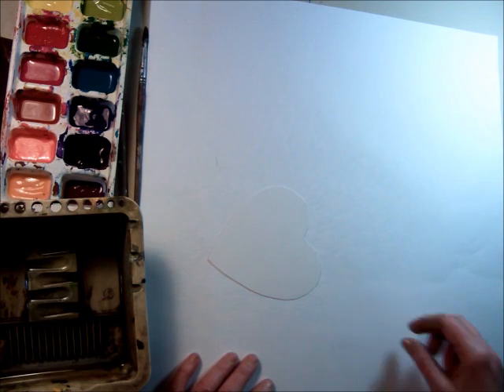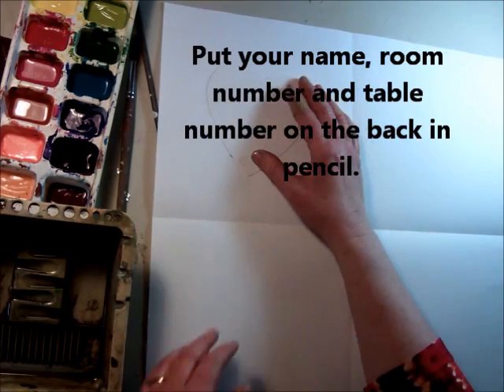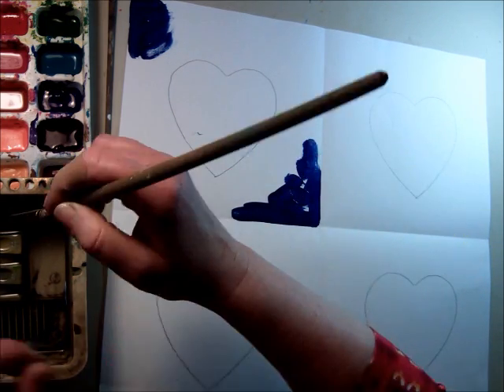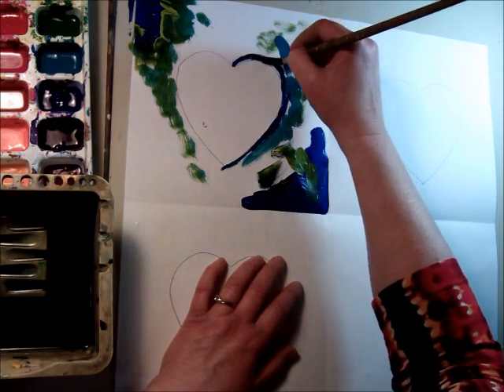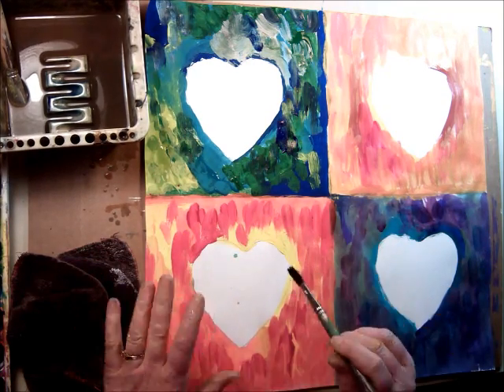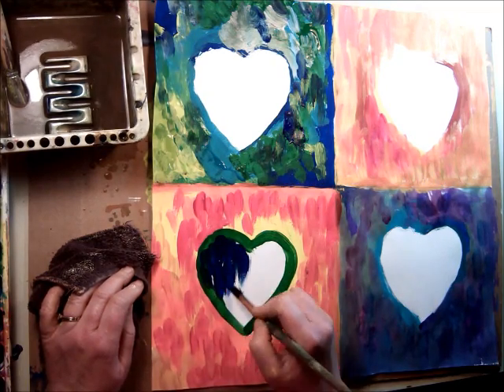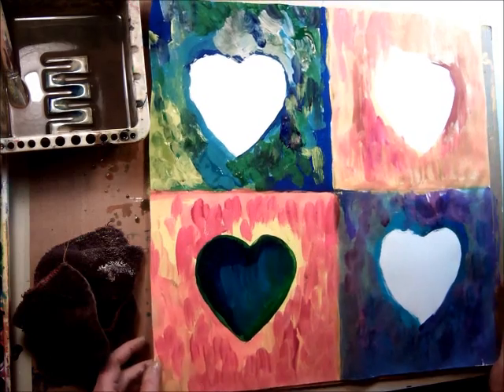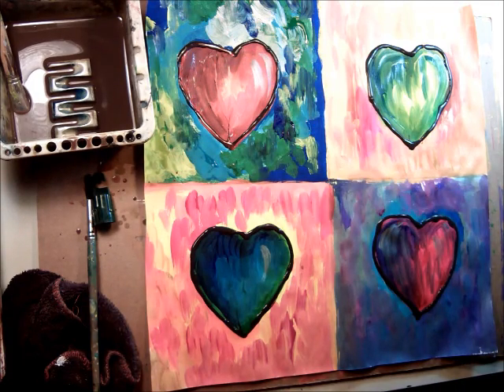Jim Dine Heart Painting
This is a lesson for second grade art class. Students create original works based on the art of Jim Dine.